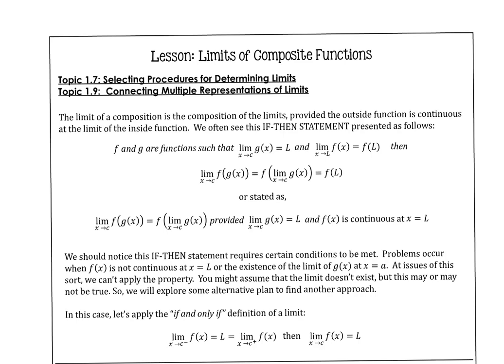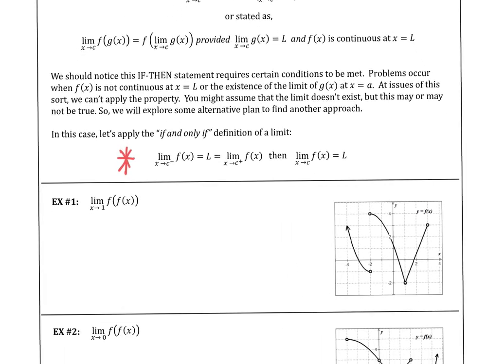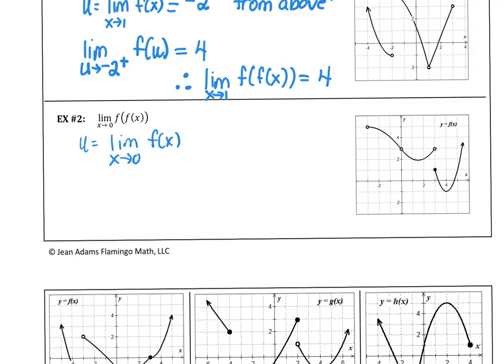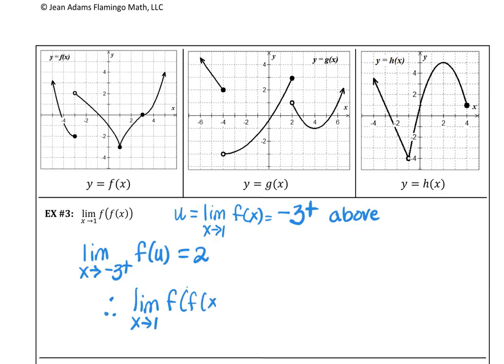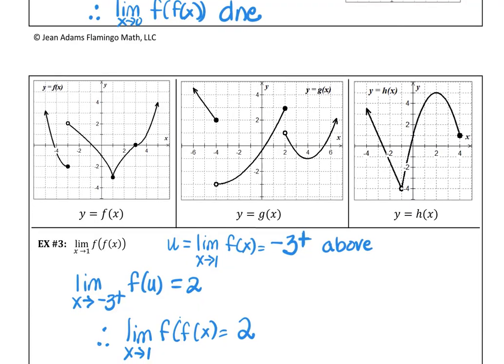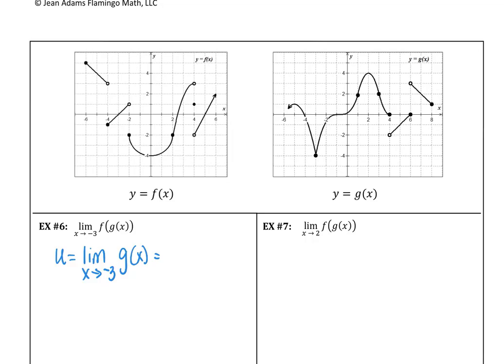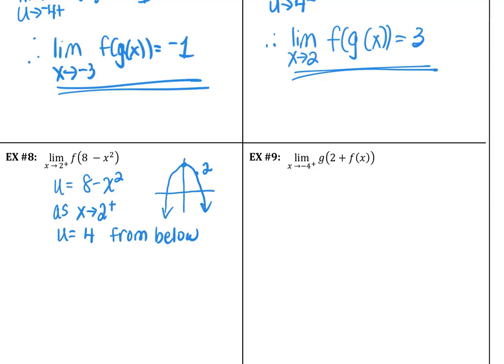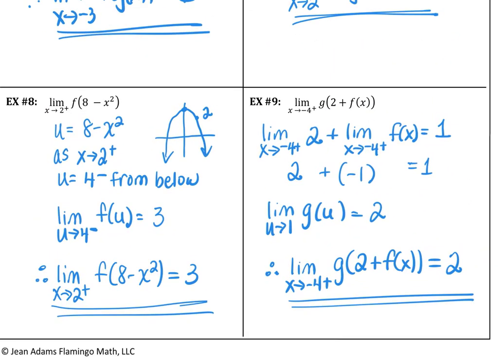1 3 A Lesson Video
This AP Calculus lesson for Limits of Composite Functions will help your students find some of those tricky limit questions that appear on the AP Calculus Exam